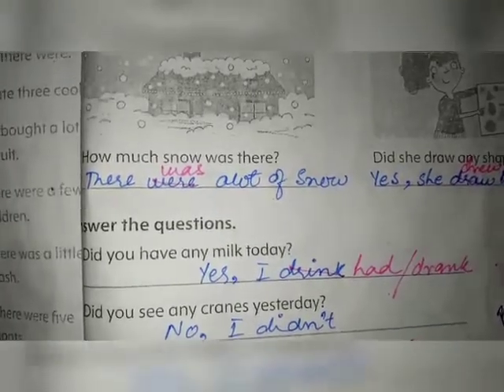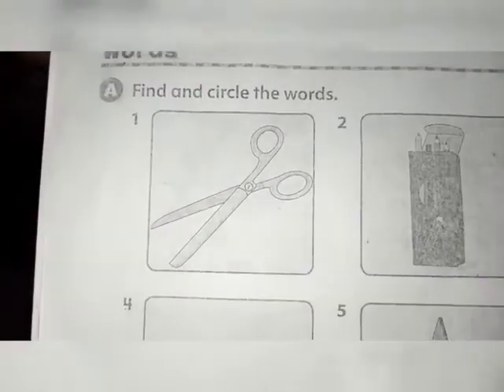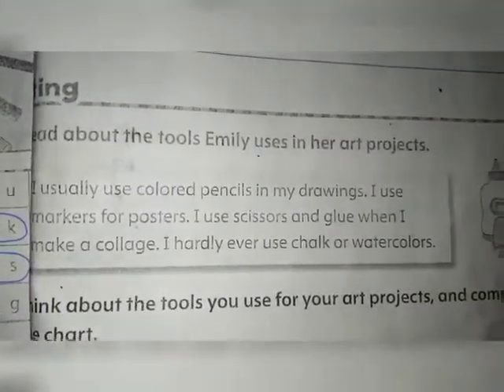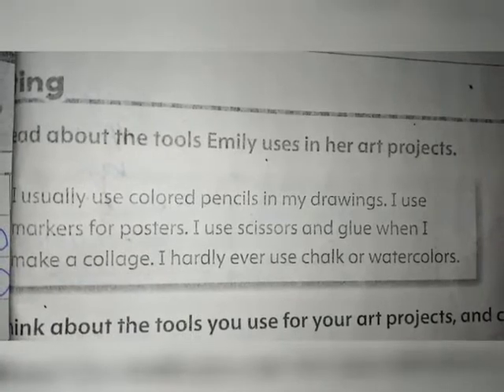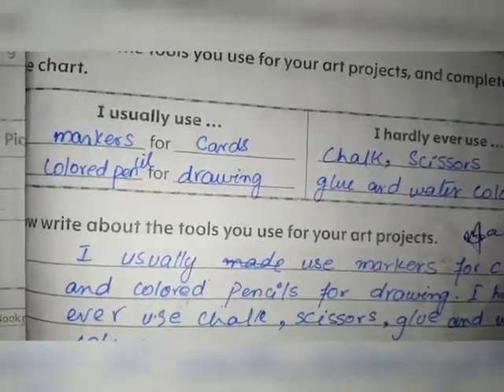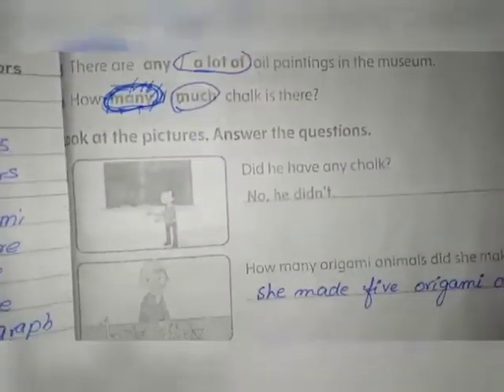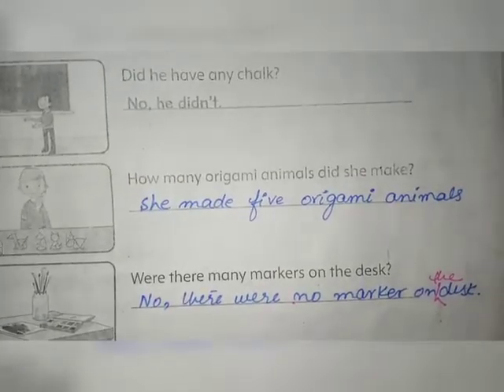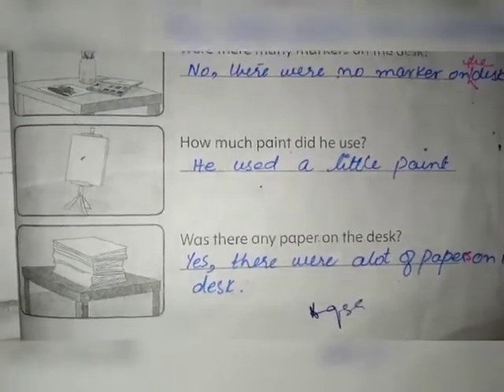Grade-2 | English Language | Lecture 6 | The Broadway School